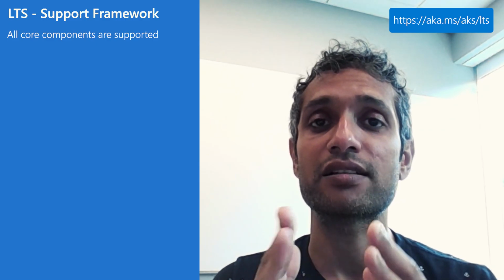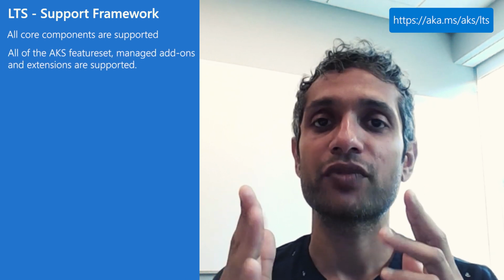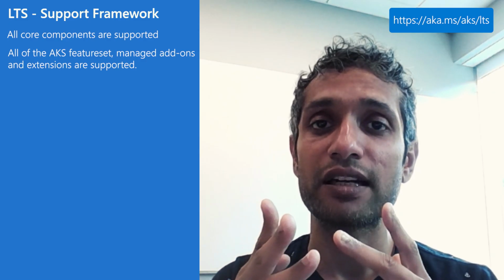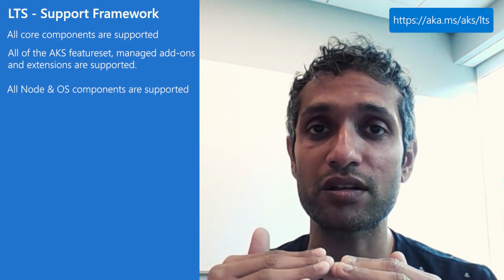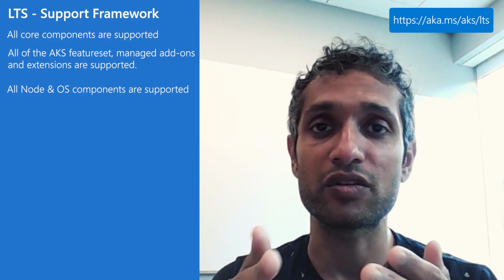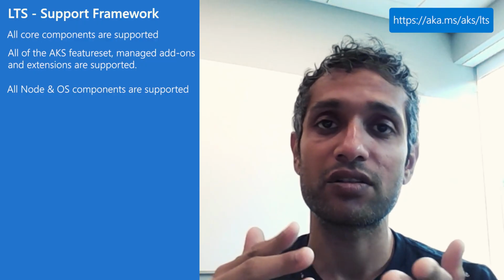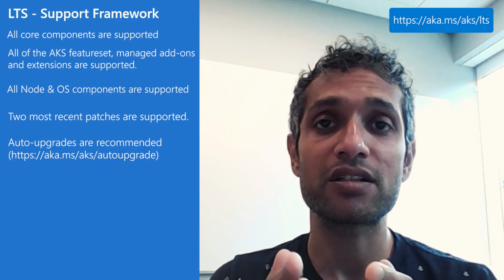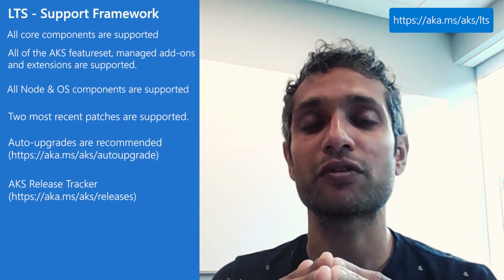LTS Support Framework: Azure Kubernetes Service Upgrades & Versioning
Join Kaarthikeyan Subramanian, Senior PM at AKS, as he explains LTS support framework in AKS.
In this video you will learn:
 - What LTS is and how it differs from community support versions
 - The Kubernetes community's N-2 support policy and its operational impact
 - Guidance on choosing between community support and LTS
 - Supported versions (1.27 and beyond)